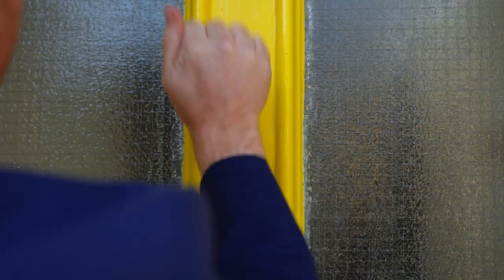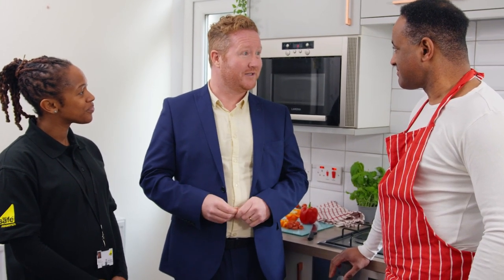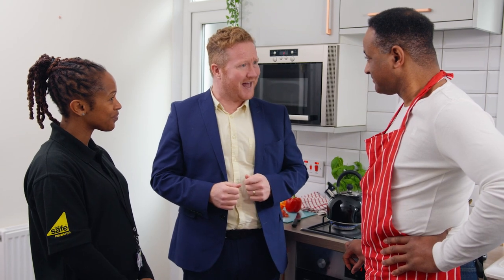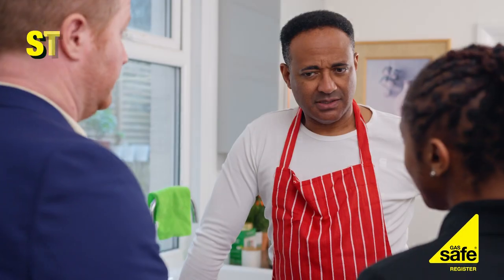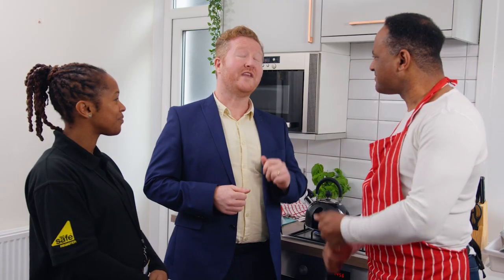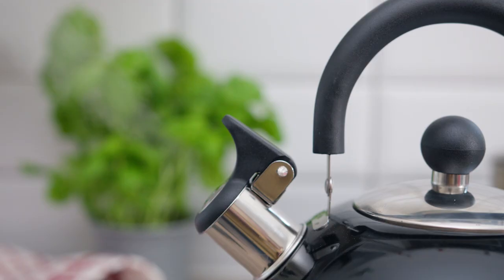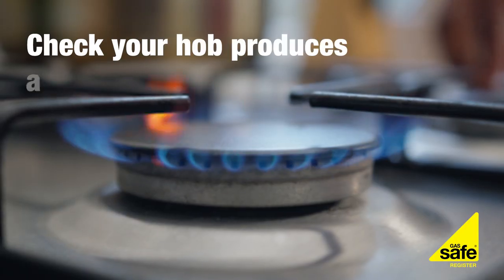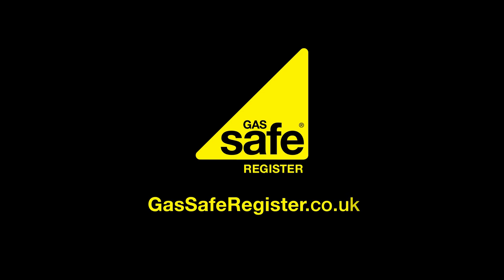Gas Safety Challenge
Take part in the Gas Safety Challenge by following the five easy steps to ensure your home and gas appliances are Gas Safe.

And if you are looking for an engineer local to your area, be sure the only official list of engineers qualified to carry out gas work.
Always use a Gas Safe registered engineer or business to fit, fix or service your gas appliances.